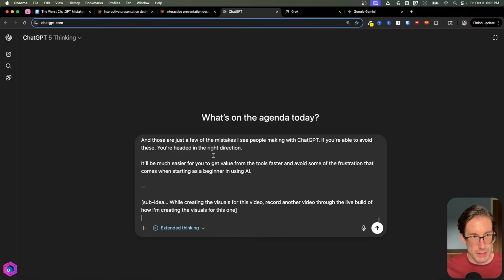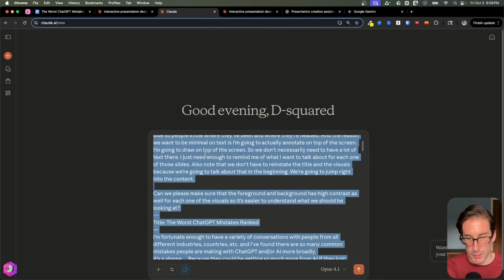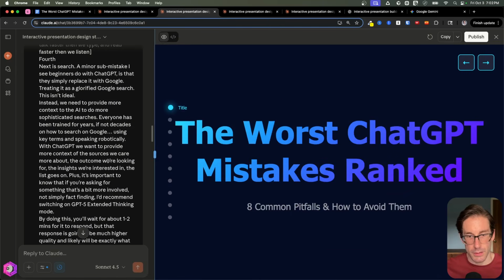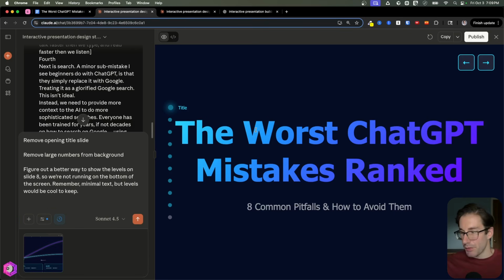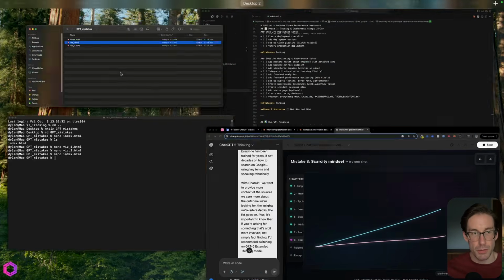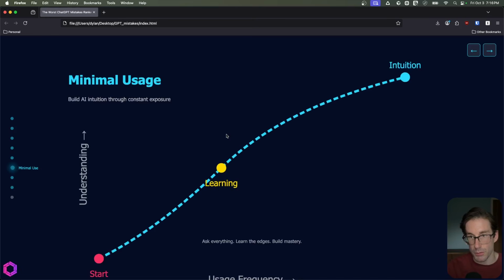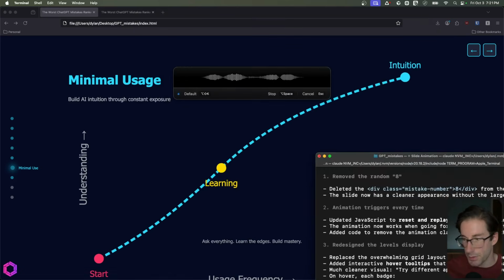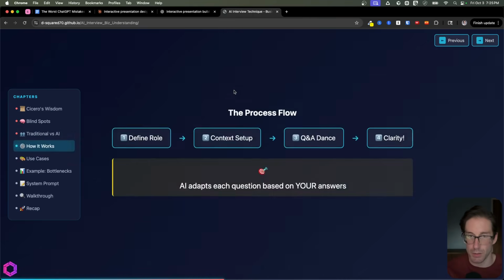I created a presentation Using ONLY AI, here's what happened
PAID STUFF

Chapters
00:00 - Intro
00:21 - Start with notes
04:00 - Comparing outputs
09:38 - Making edits
17:10 - Sharing with others
18:40 - Outro